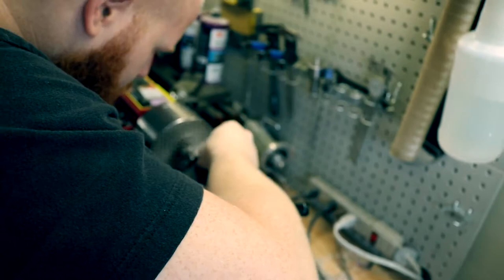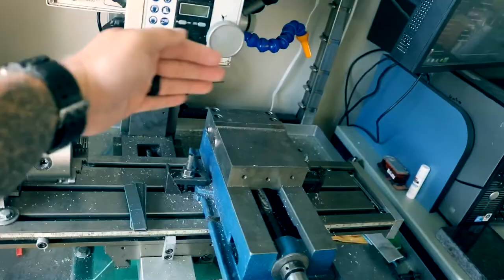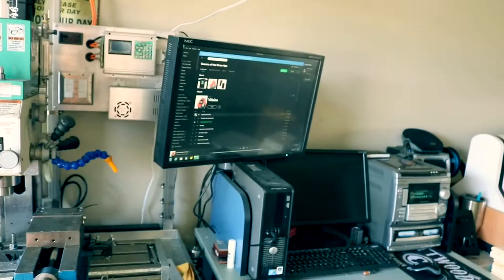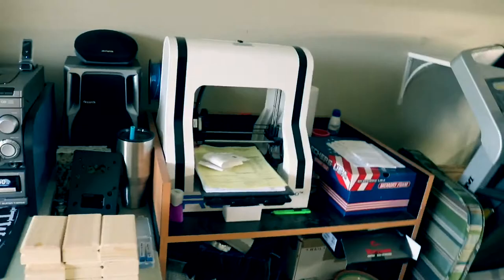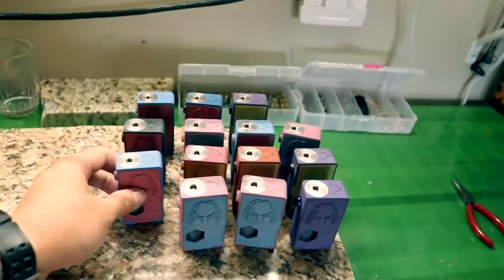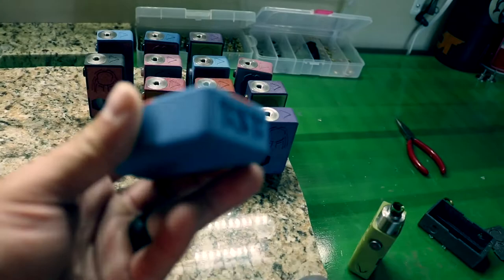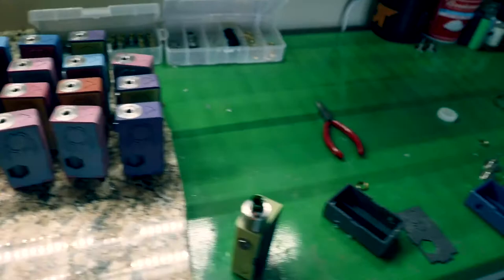Vlog #4 I go see Brad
Going to spend a day with my buddy Brad!!!